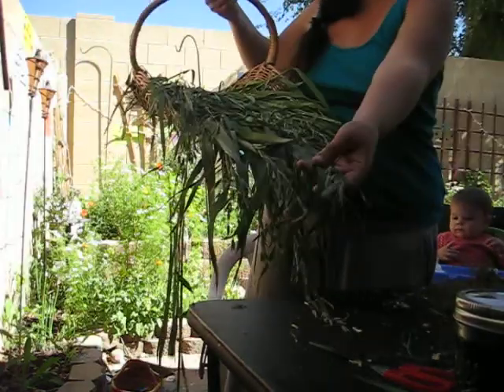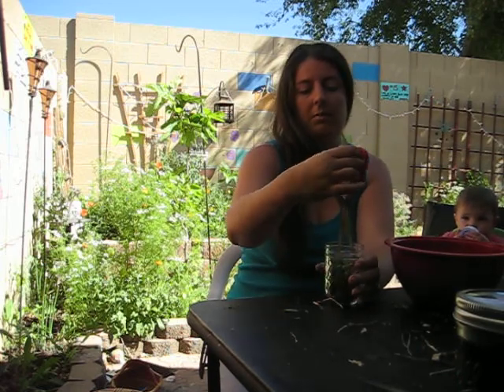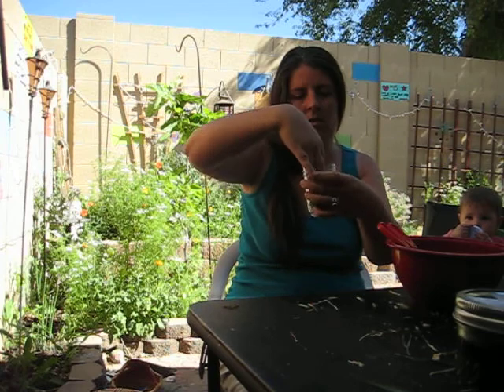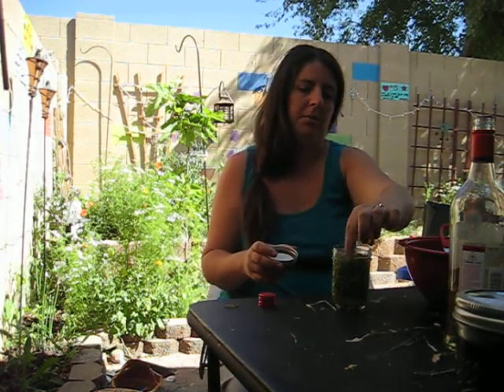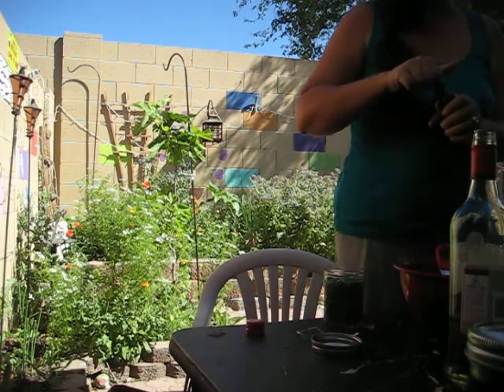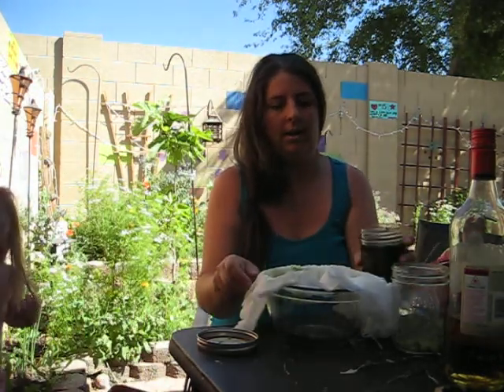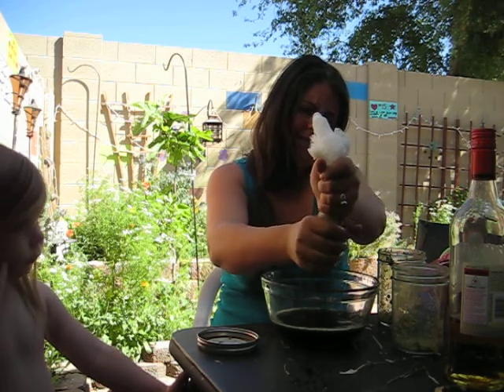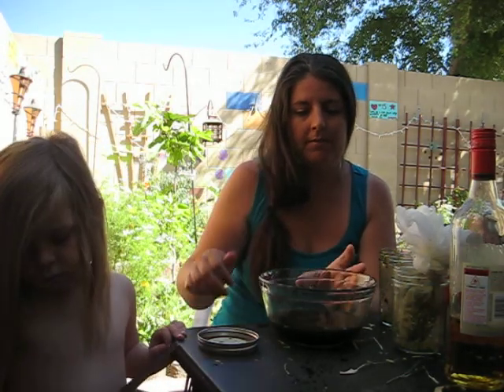tincture part 1